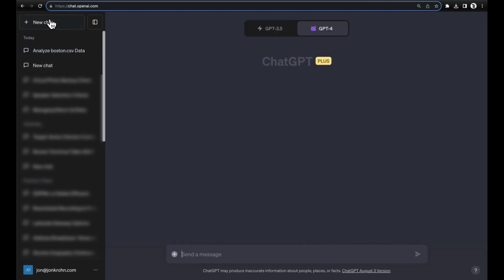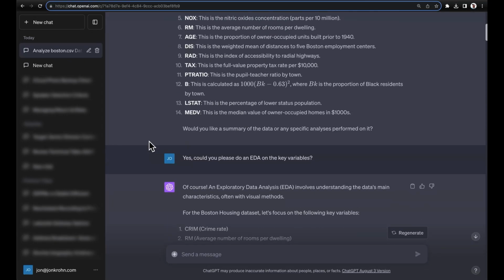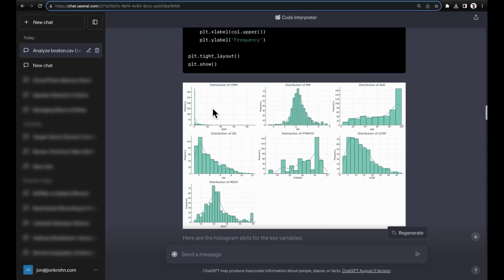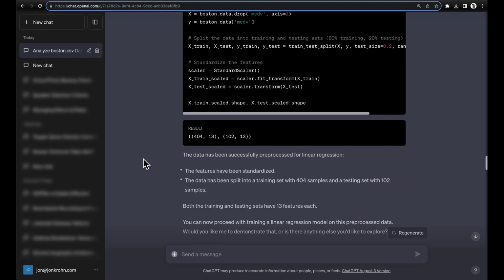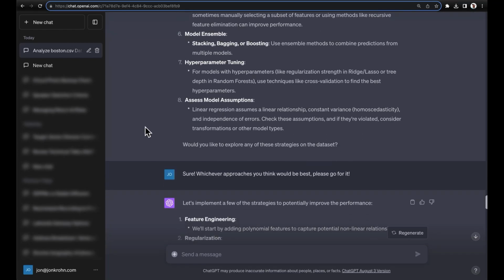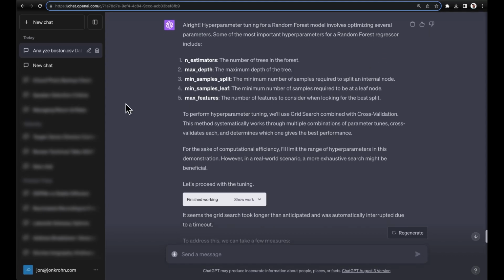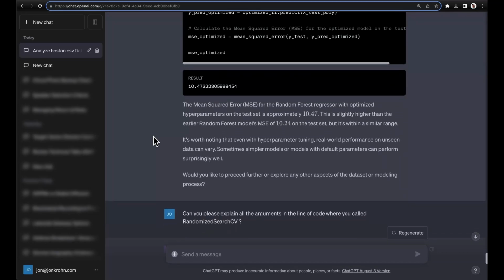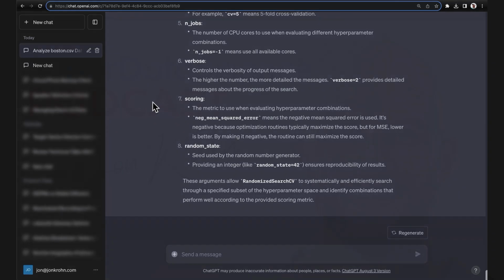708: ChatGPT Code Interpreter: 5 Hacks for Data Scientists — with Jon Krohn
On this week’s Five-Minute Friday, host Jon Krohn gives five reasons why he is so excited about ChatGPT’s Code Interpreter and walks listeners through its capabilities with a practical example.

In this episode you will learn:
• [00:00:00] How ChatGPT Code Interpreter works
• [00:03:46] Hack 1: Data Summarization
• [00:04:40] Hack 2: Exploratory Data Analysis
• [00:08:55] Hack 3: Data Pre-processing
• [00:10:51] Hack 4: Machine Learning
• [00:19:37] Hack 5: Code Explanation